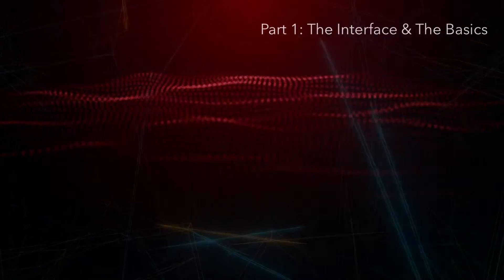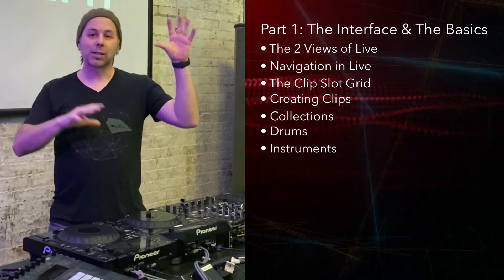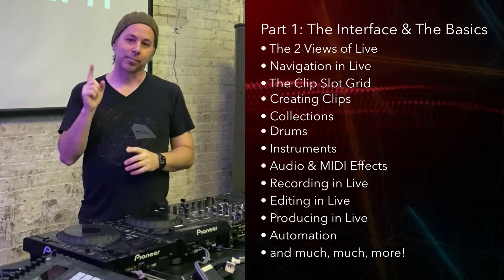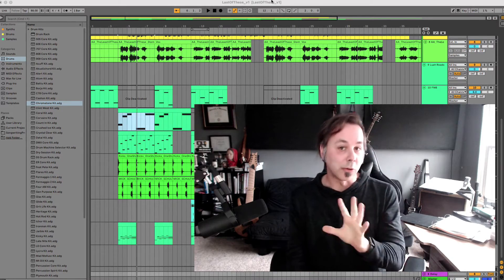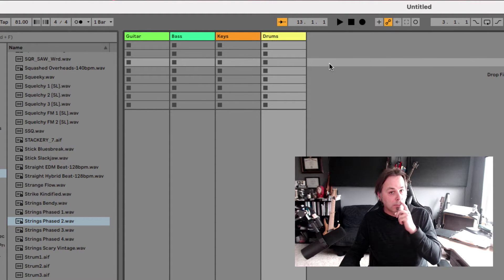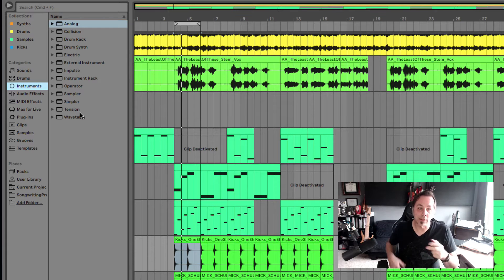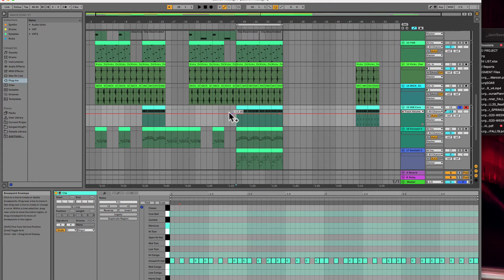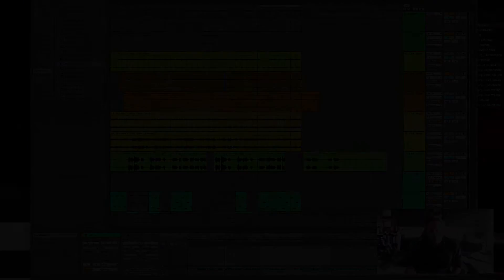Ultimate Ableton Live 11, Part 1: The Interface & The Basics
In this course, we will use the real-world experiences of the award-winning instructor and university music business professor Dr. Jason Allen. But don't be worried - Dr. Allen is best known around campus for keeping things simple, accessible, and useful.
Dr. Allen is a professional musician, top-rated Udemy instructor, and university professor. In 2017 the Star Tribune featured him as a "Mover and a Shaker," and he is recognized by the Grammy Foundation for his music education classes.

He is also an ABLETON LIVE CERTIFIED TRAINER.

In this class, we are going to learn Ableton Live 11, and every aspect of the program. We will focus on how to do everything possible in Ableton Live, and you will finish this course as an expert in Ableton Live 11. Whether you have experience in music production already or not, this is the ultimate class to learn how to use the Ableton Live 11 software for any genre of music.

ULTIMATE ABLETON LIVE 11 COMPLETE: PART 1 is is everything you need to do everything in Ableton Live 11!

This is a really deep class - tons of content, tricks, and tips. Throughout the different "parts" of this class (there are six total) I'll go through all literally everything I know about Ableton Live 11, and everything it took for me to become a Certified Trainer. I'll share some of my own tracks, and give you some full sessions from my library to play around with and get you started.

Topics Include:

Navigating the 2 Views of Ableton Live

Arrangement View

Session View

What's New in Live 11

Info View, Help View, and "Learning how to Learn" Ableton Live

Using the Clip Slot Grid

Live's Signal Flow

Recording Audio

Recording MIDI

Recording to the Arrangement

Editing Audio and MIDI

Automation

The Groove Pool

Full Track Deconstructions